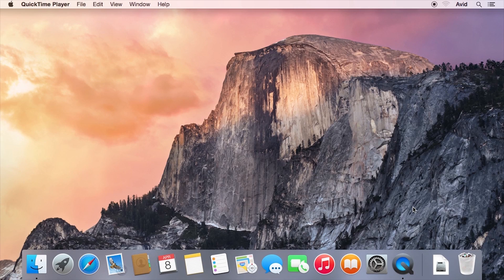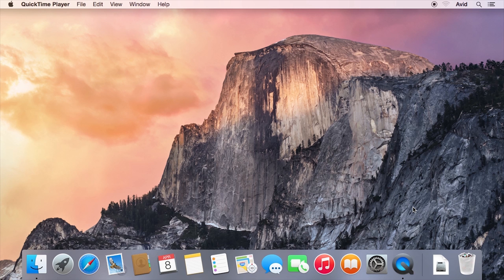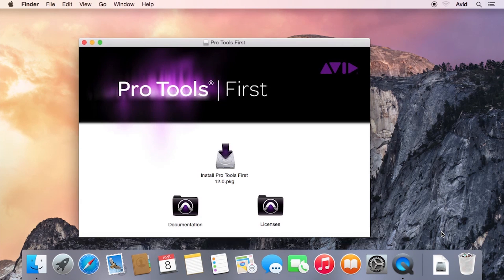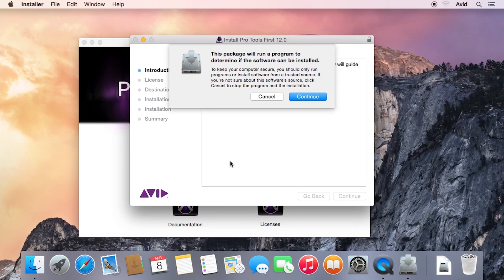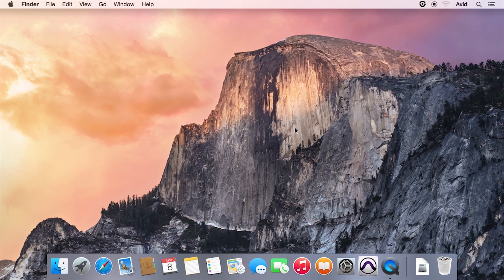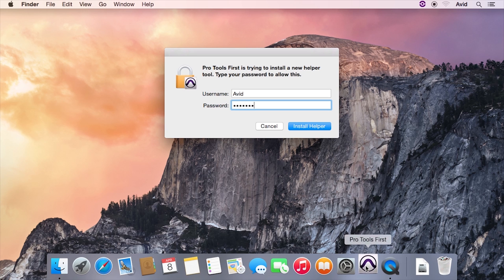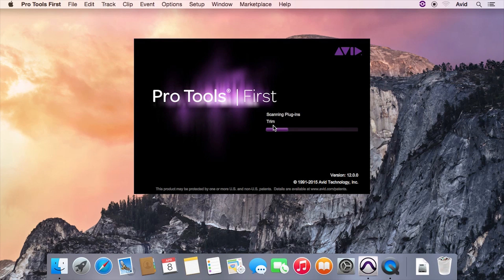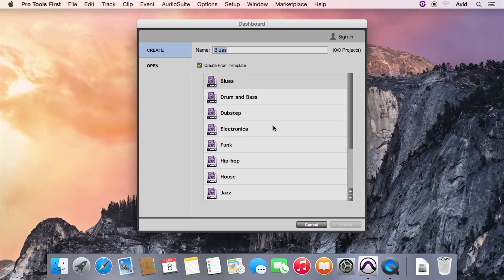How to Install Pro Tools | First on MAC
About Avid